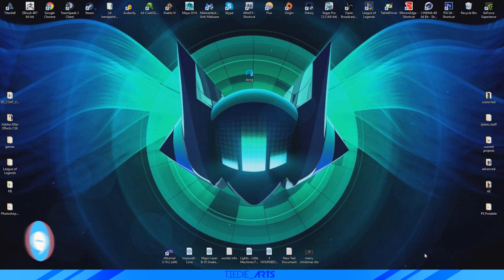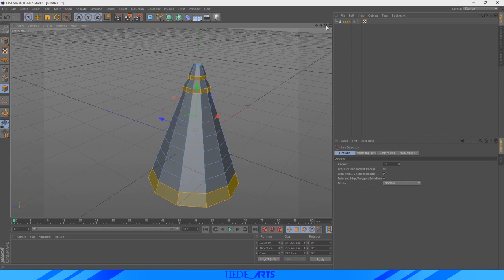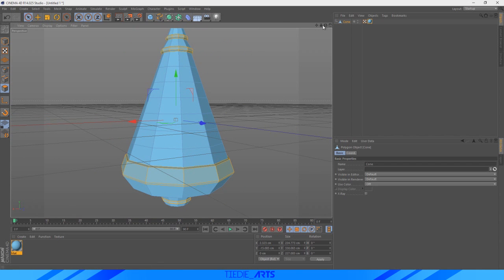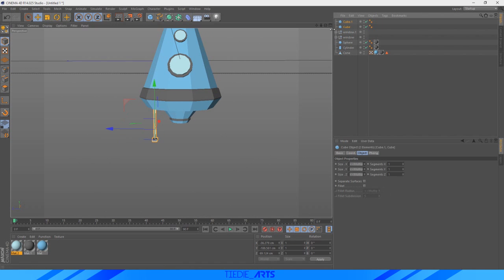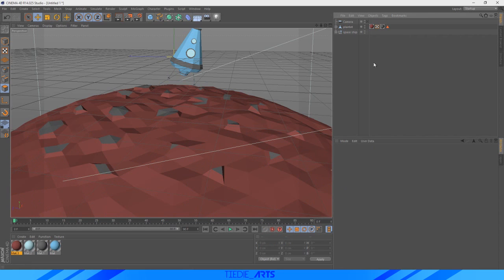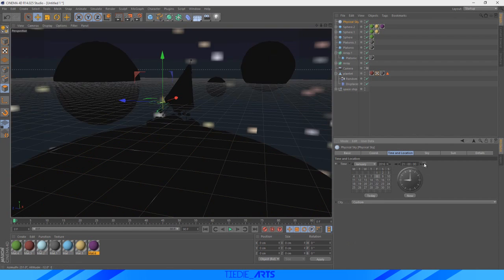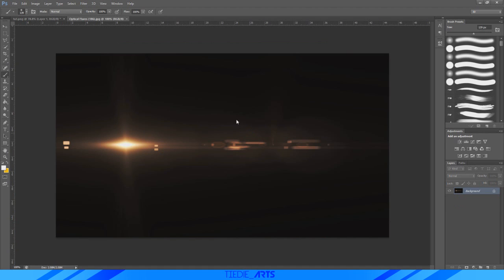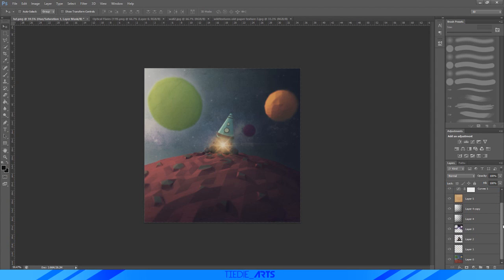Low Poly Spaceship Scene Tutorial | Cinema 4D + Photoshop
Hey everyone! In today's tutorial I will teach you how to model a low poly spaceship and low poly planets within cinema 4D. After the modeling is done we will color our models, set up the cameras and lights, and add a depth of field blur. Once that is done we will dive into Photoshop to add the space texture, color effects and optical flares. Hope you all learn something from this tutorial, have a great day!

hunter is a fucking beaut still..